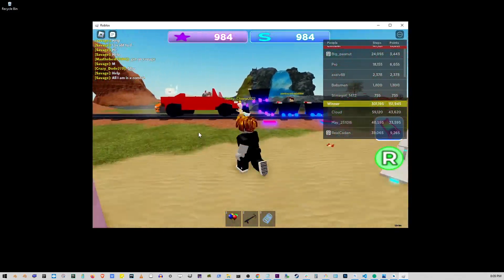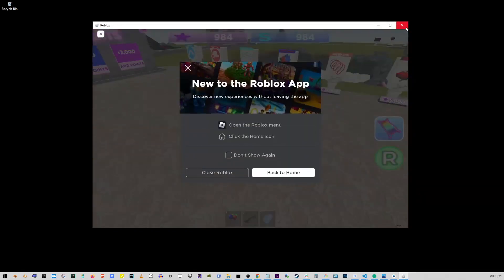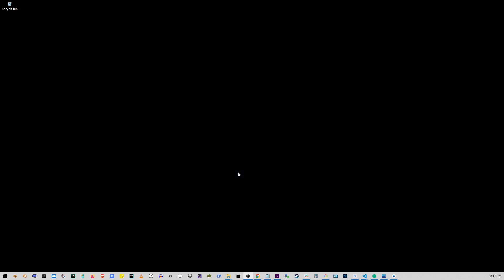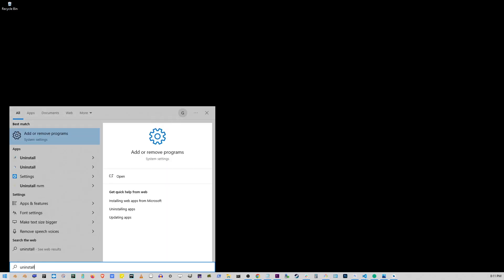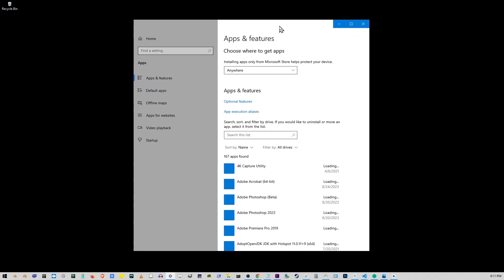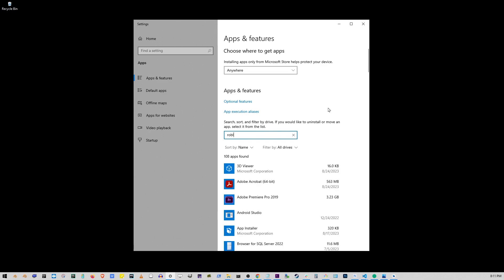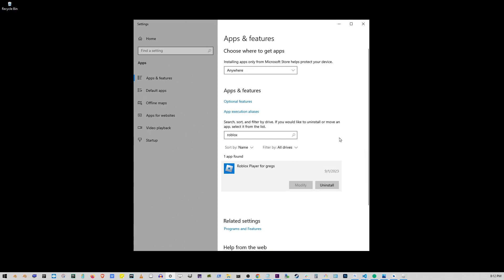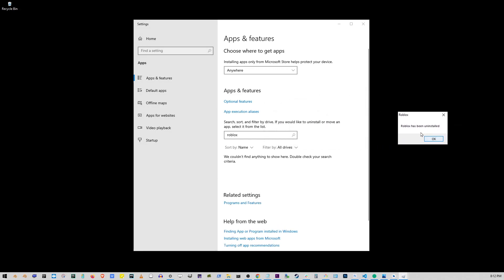How To Delete Roblox From PC (Completely Uninstall Roblox on Windows)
roblox Hello, in this tutorial i'll show you how to uninstall roblox from your computer. The process is simple, and it's the same thing you'd do if you were going to uninstall any program on Windows operating system. So if you want to delete and compeletely remove Roblox from your PC, follow instructions in this tutorial.

00:00 How to uninstall roblox